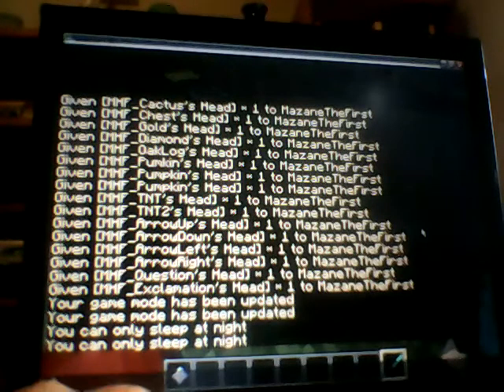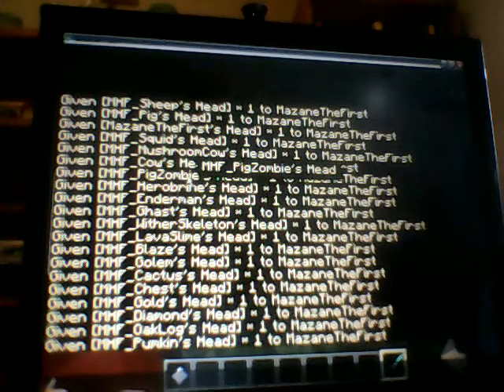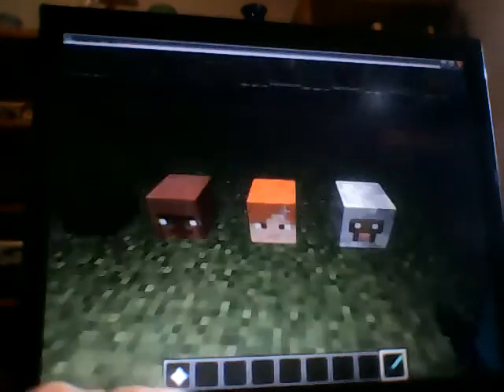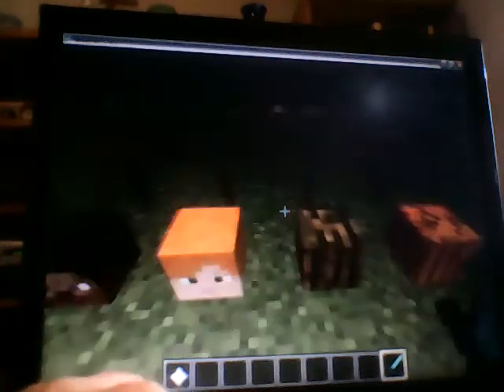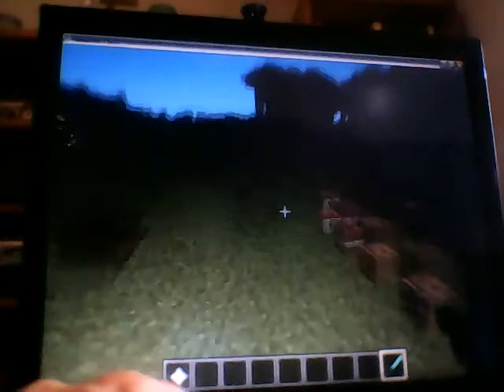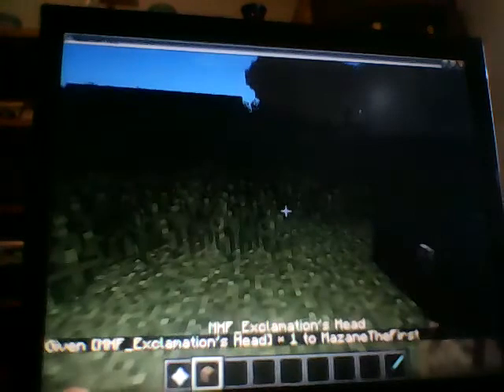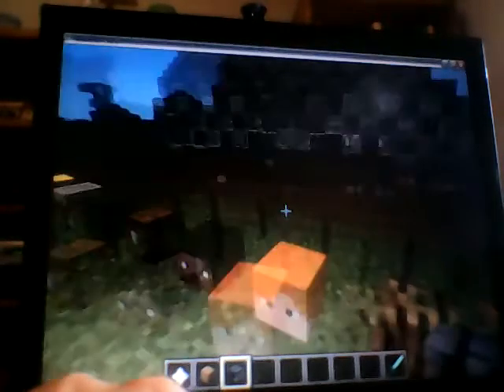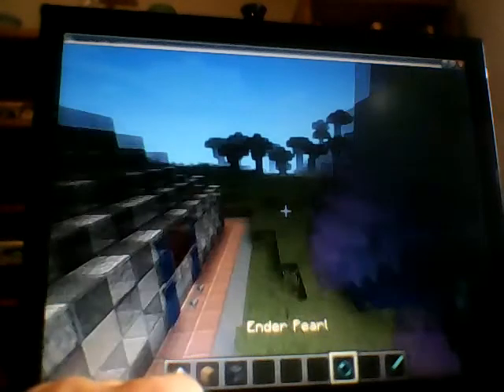Mazane play's Creative episode 7